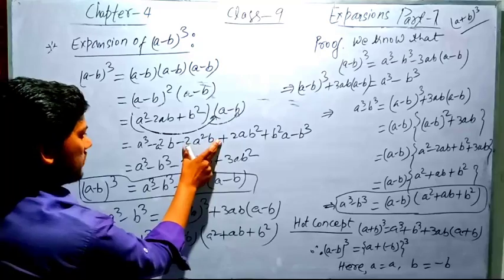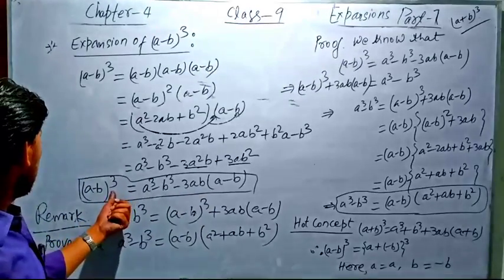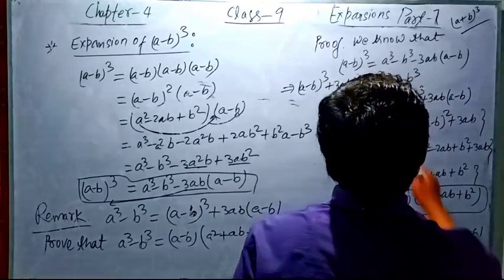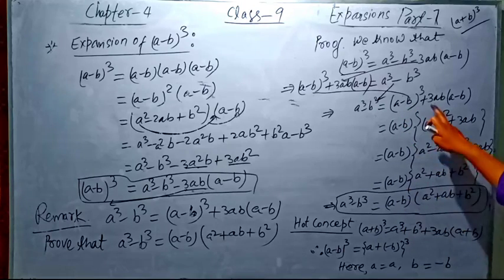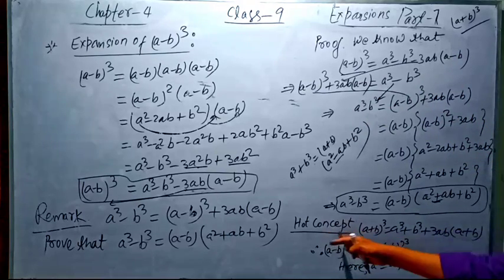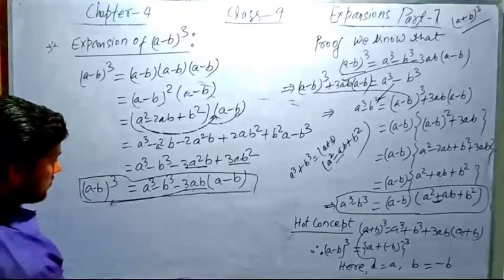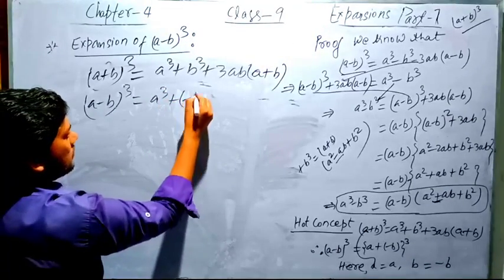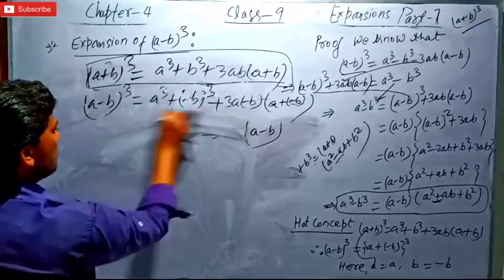Expansion part 7, class 9